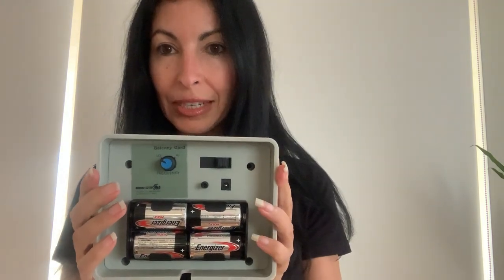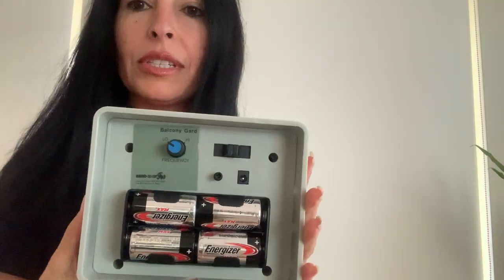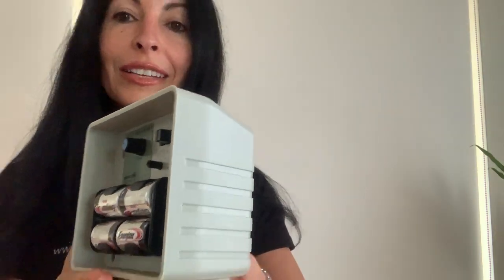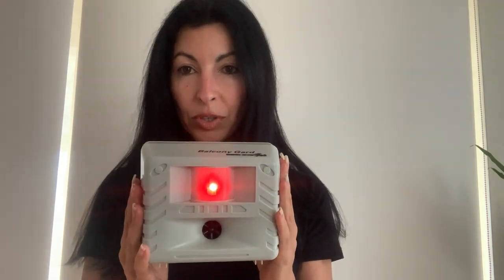BIRD CONTROL AUSTRALIA- Balcony Guard Silent Bird Deterrent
Silent, pet friendly, user friendly and eco-friendly bird and bat deterrent.